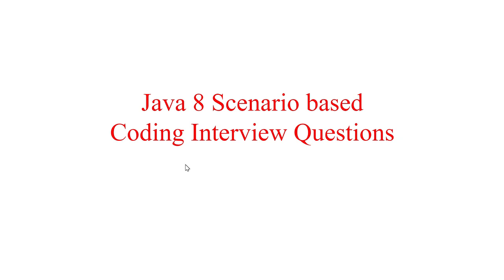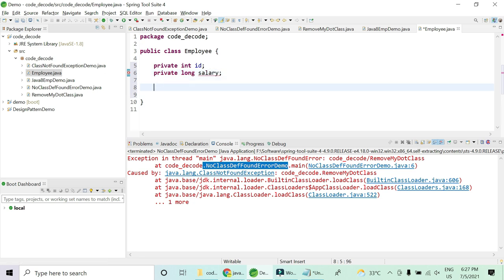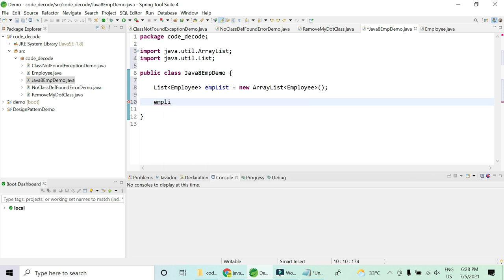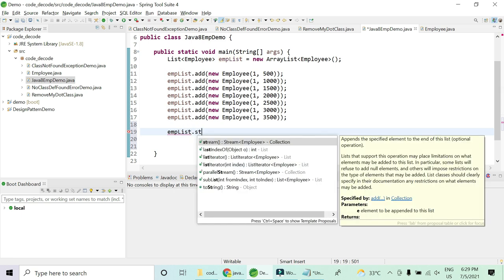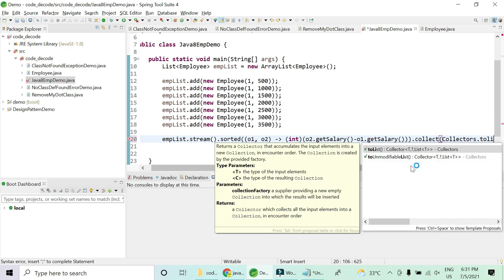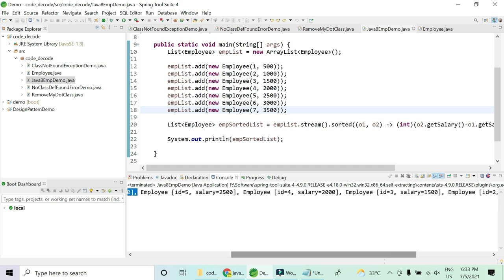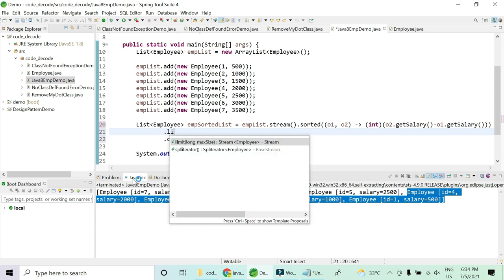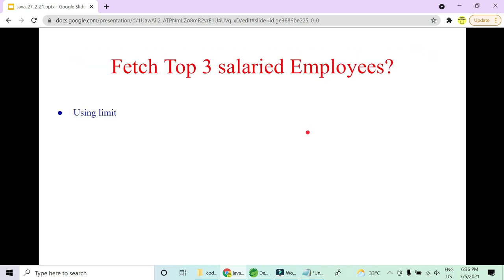Java 8 Programming/Coding interview Question and Answers with Sort Limit and Skip | Code Decode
In this video of code decode we have covered Java 8 scenario based coding interview questions and answers for both freshers and experienced